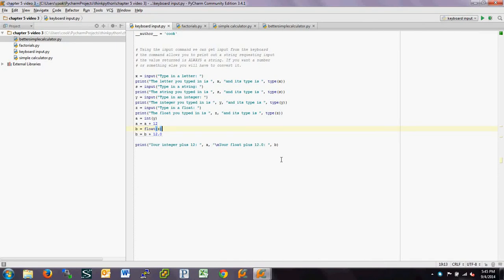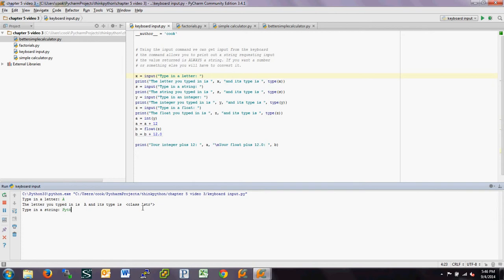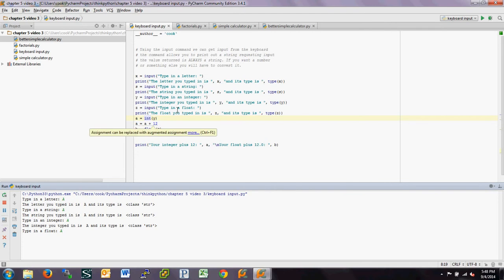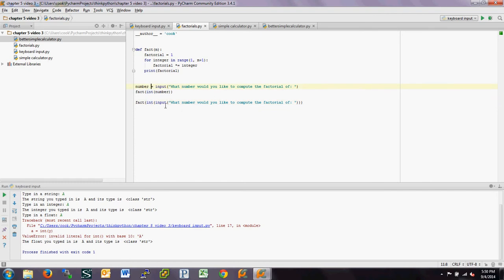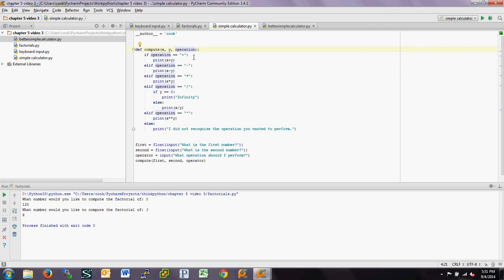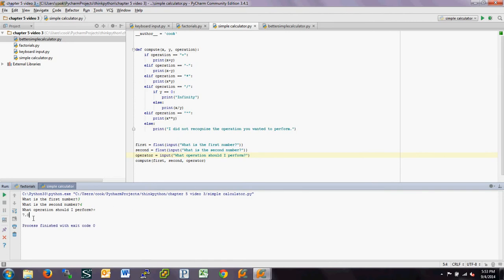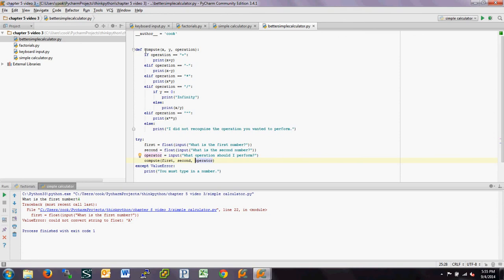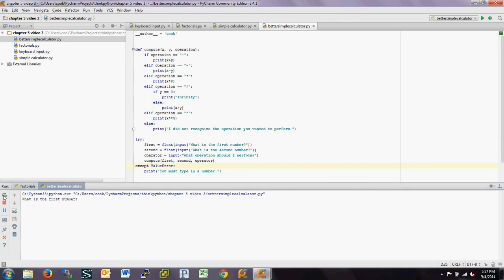chapter 5 video 3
Keyboard input